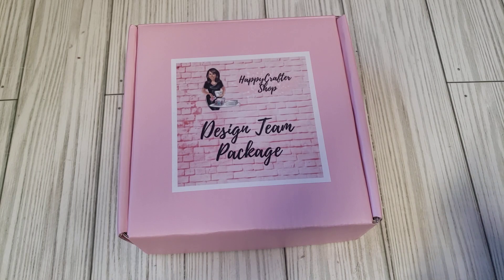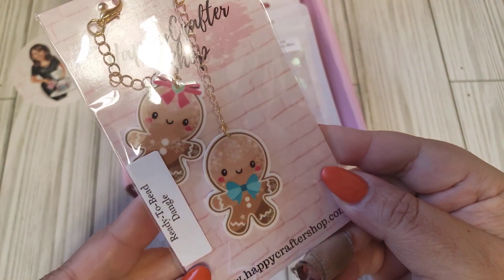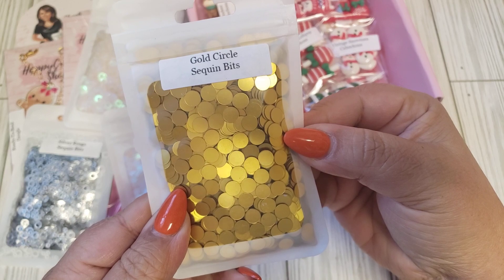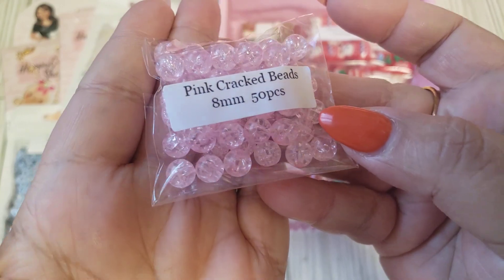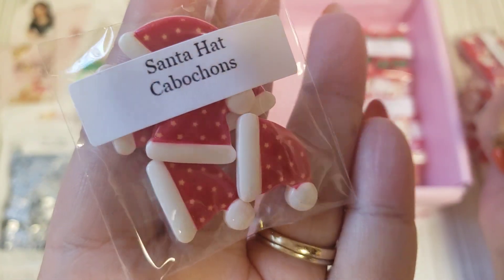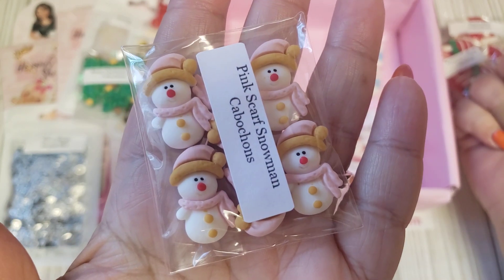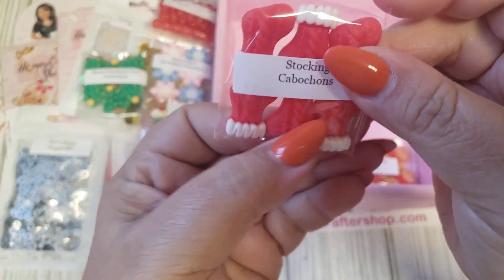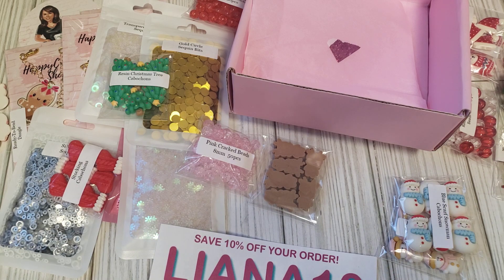DTP November Unboxing @happycraftershop 🏃‍♀️🏃‍♀️❤🎅🤶❤